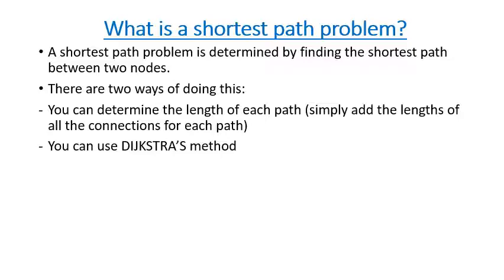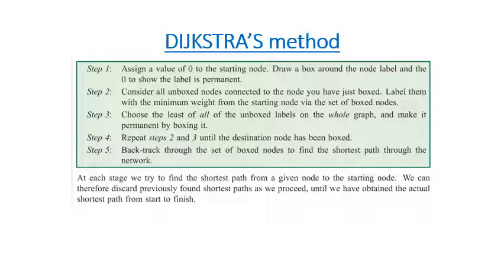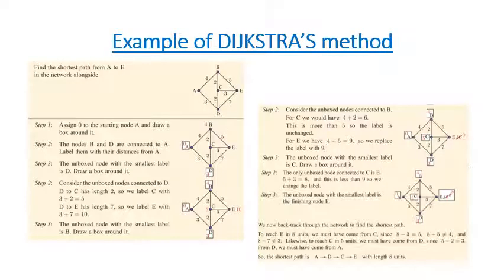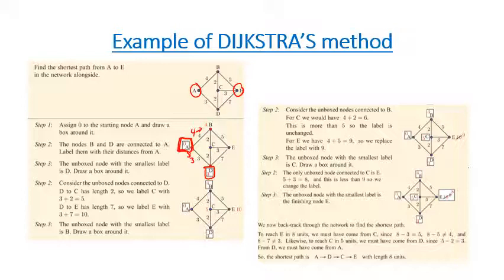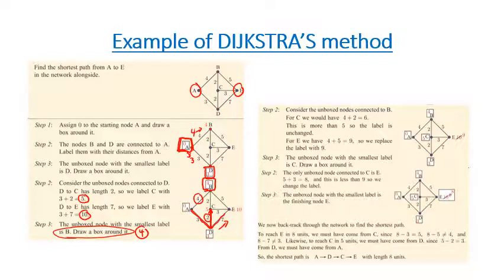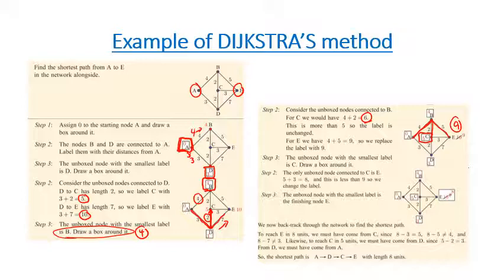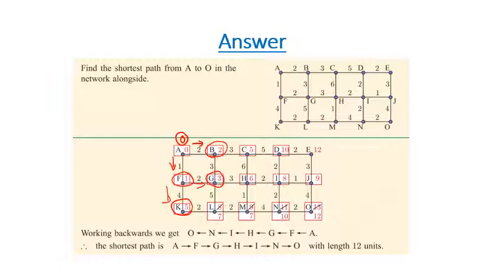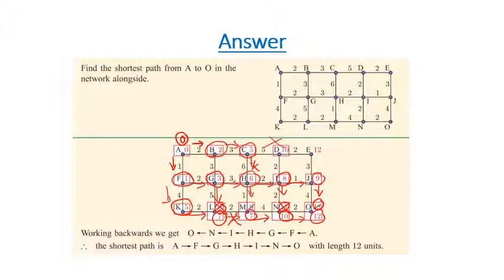Shortest path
video tutorial about shortest paths within networks